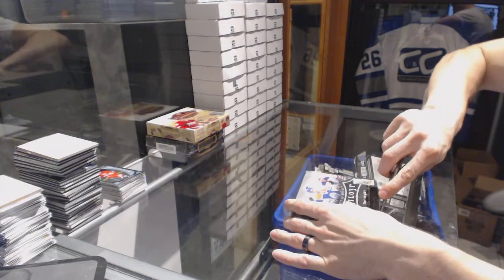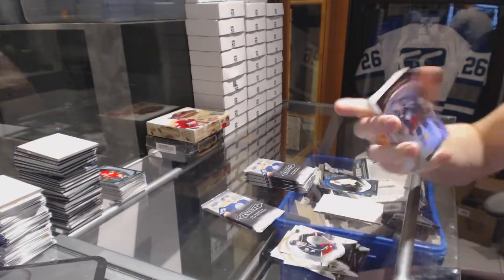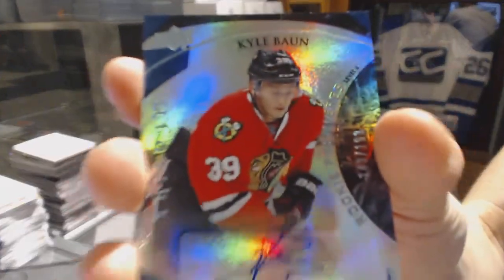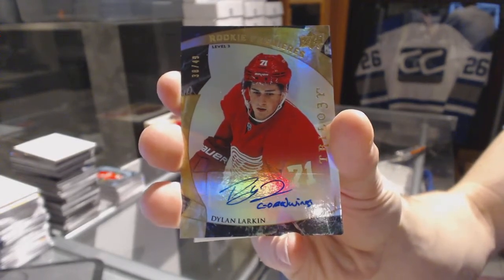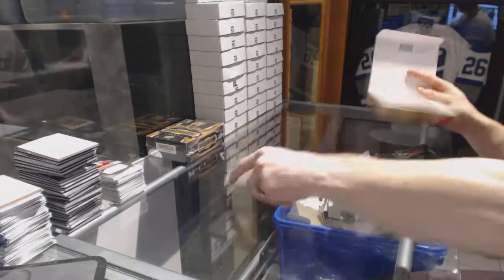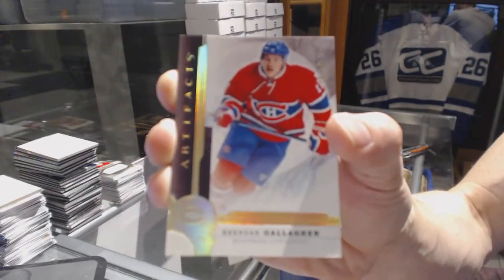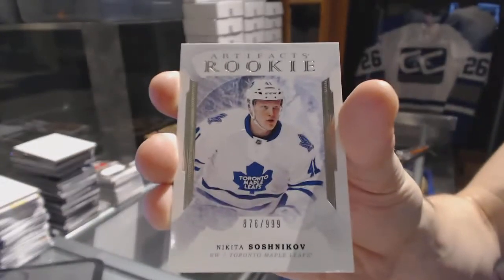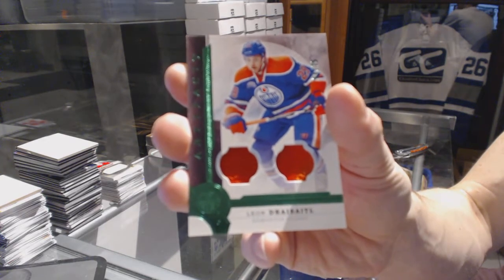15-16 UD Trilogy & 16-17 UD Artifacts Hockey Box Break - C&C GB #6592